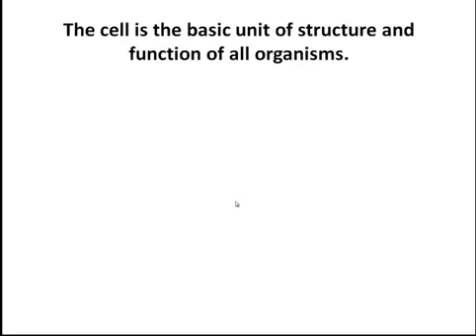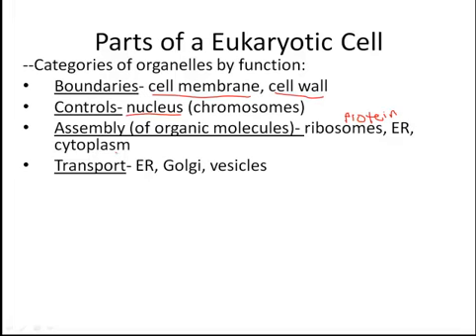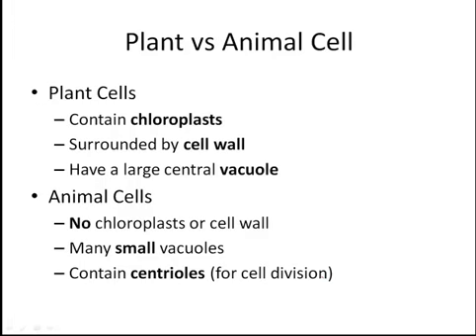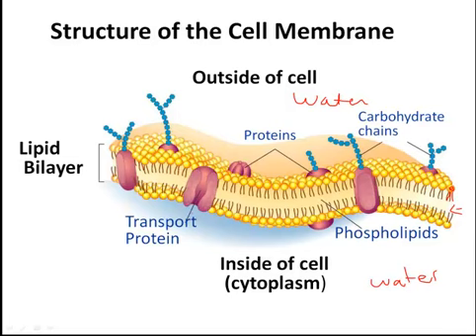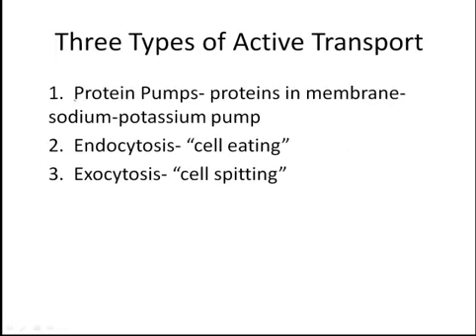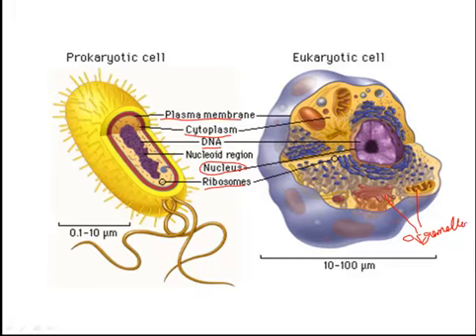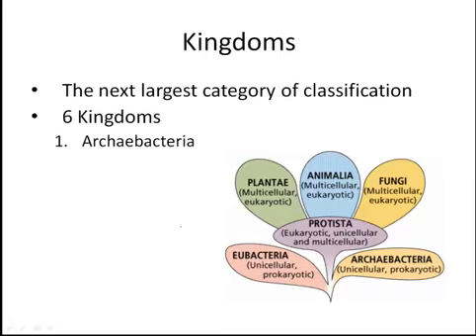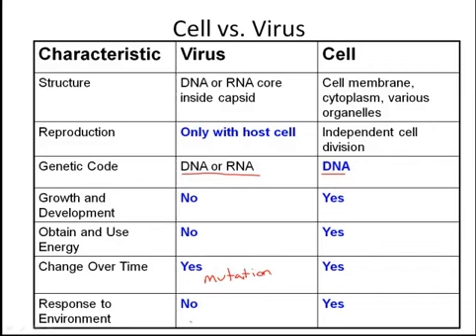Unit Review- Cell Structure and Function